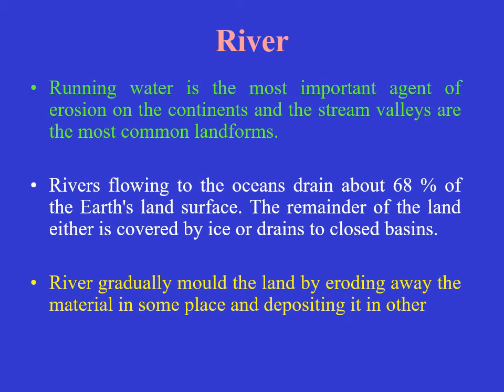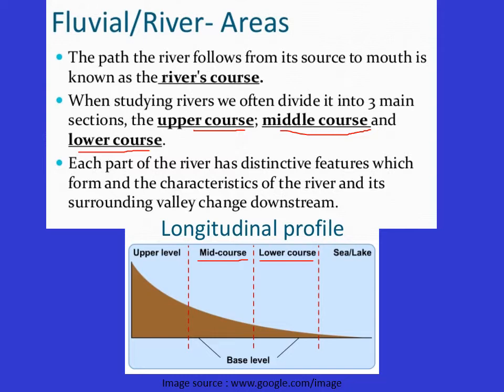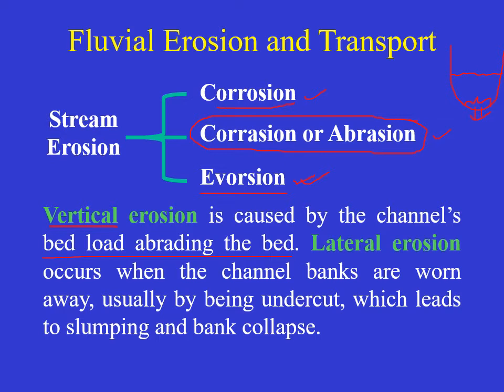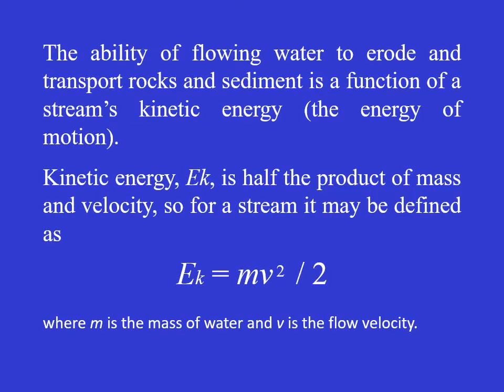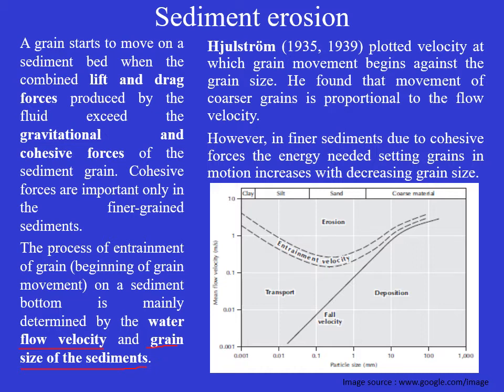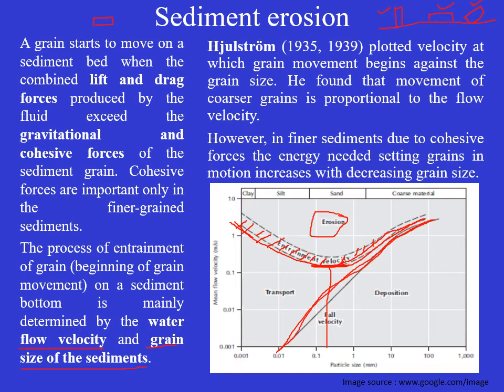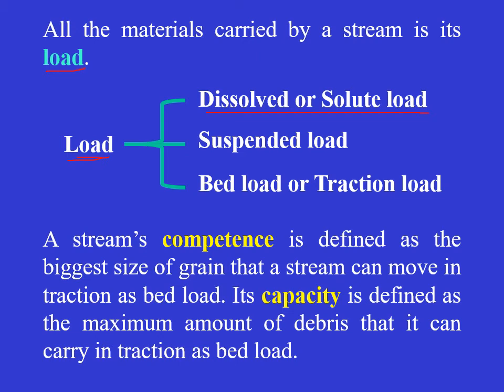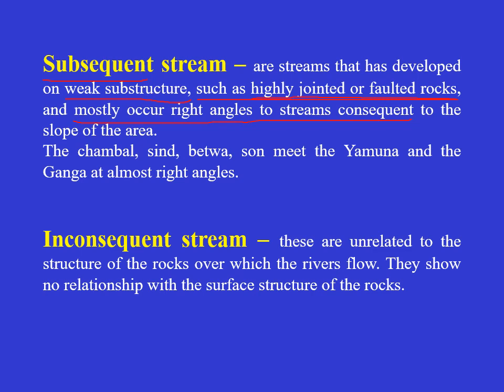Fluvial or River morphology (Class - III)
River and associated landforms (Class - III)